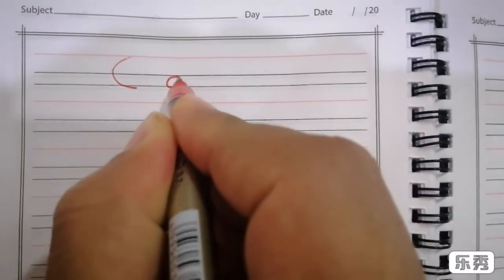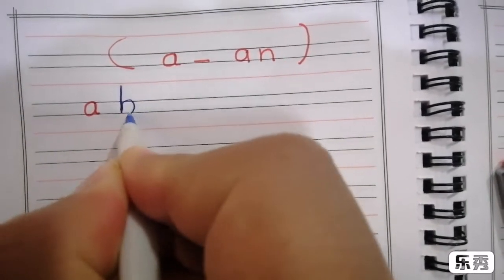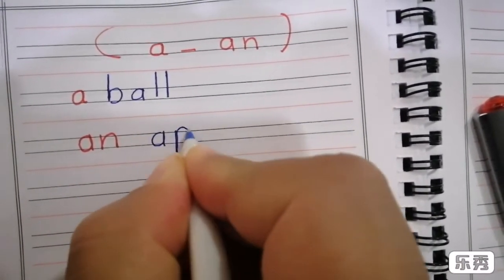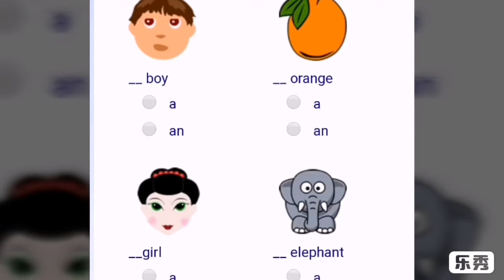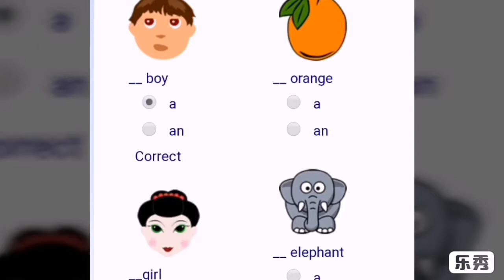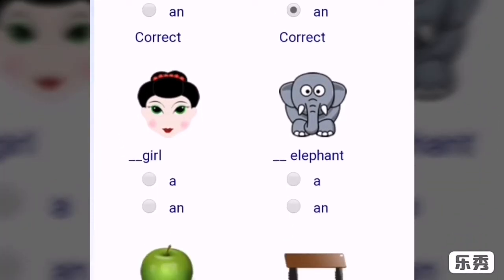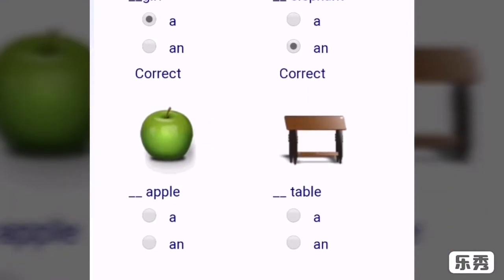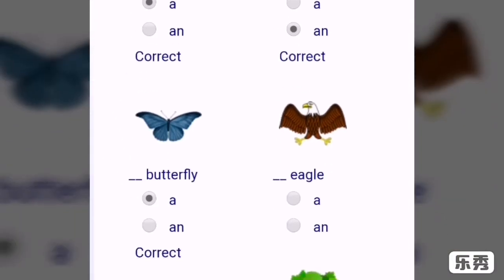Grammar. How we use ( a, an ) articles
articles in english, Articles in English Grammar, Articles A AN THE, use of a and an in english, use of a an the in english, how to use a an the in hindi, How to use a an the in english grammar